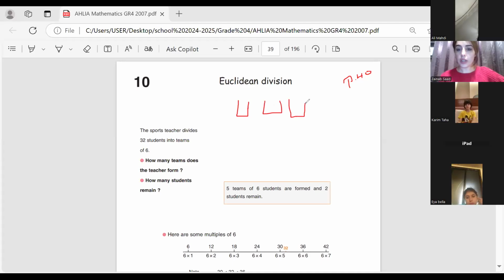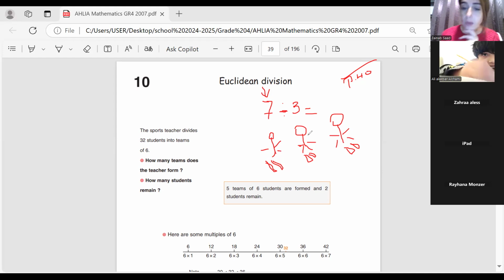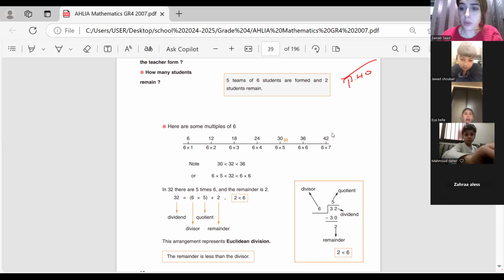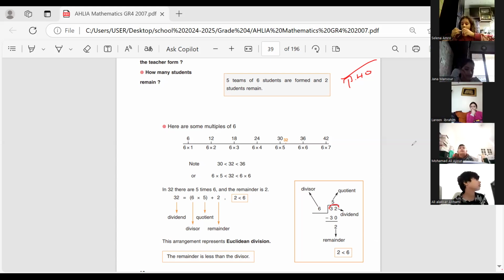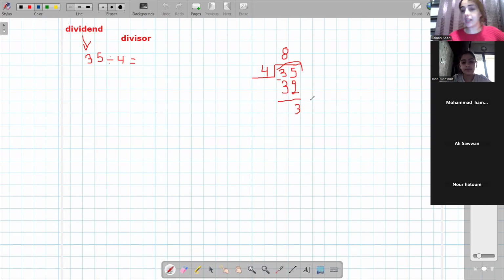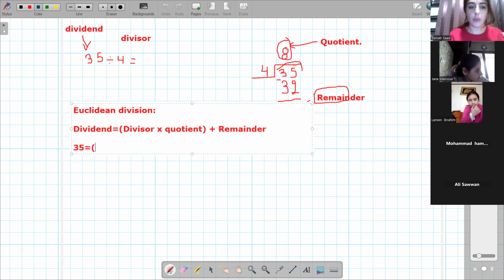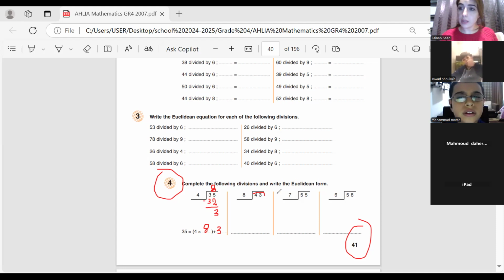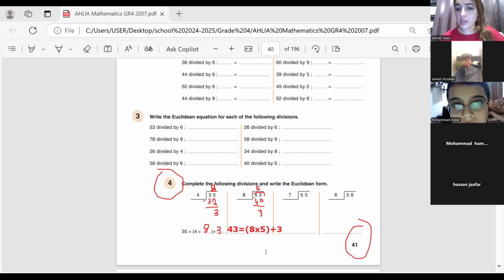Math-Grade4-Zoom-record p.40-41 (11/12/2024)